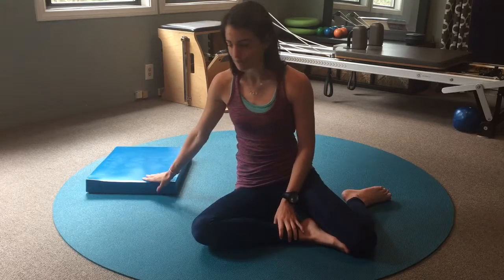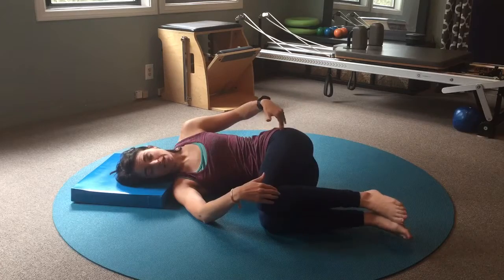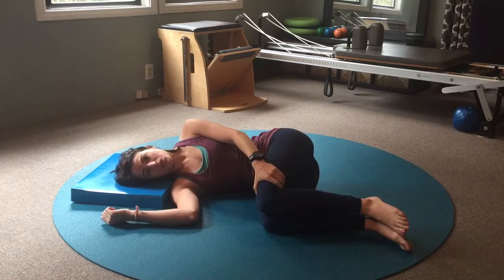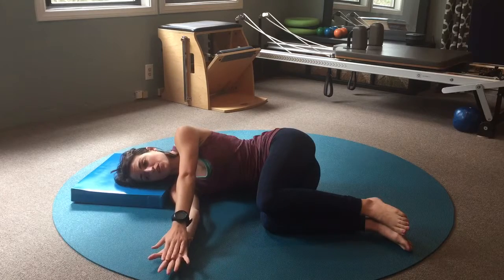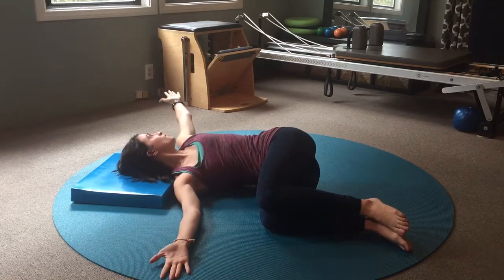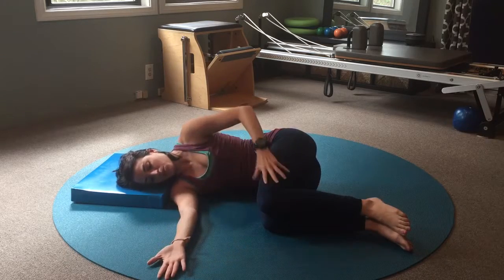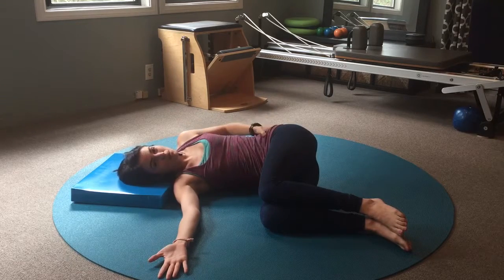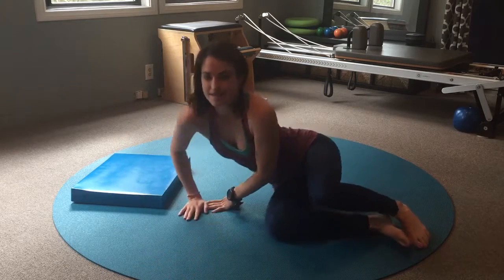Thoracic spine mobility - Windmill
Thoracic spine mobility is important for maintaining optimal movement patterns. This area of the spine, where the ribs attach, is often restricted in individuals with neck, shoulder and low back injuries. The windmill exercise is a great way to mobilize the thoracic spine in order to improve the quality of your movement, especially when warming up for any overhead or rotational activities.